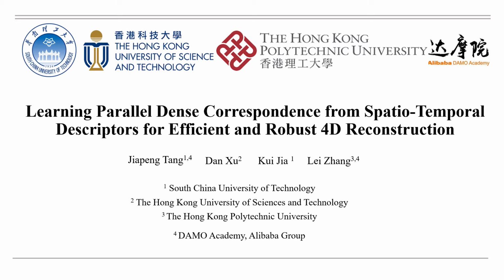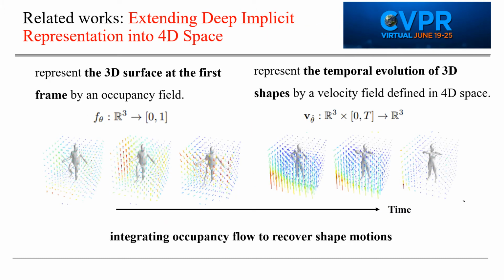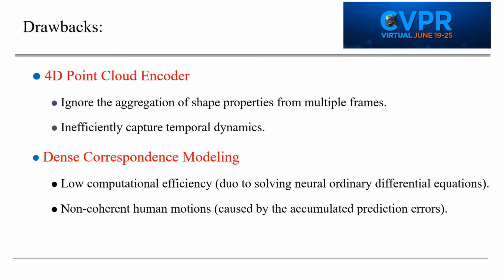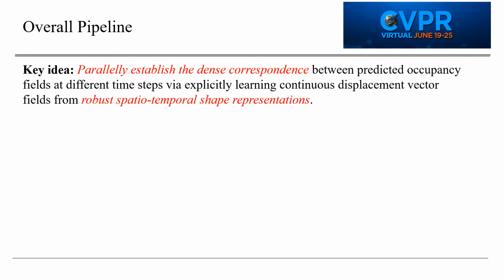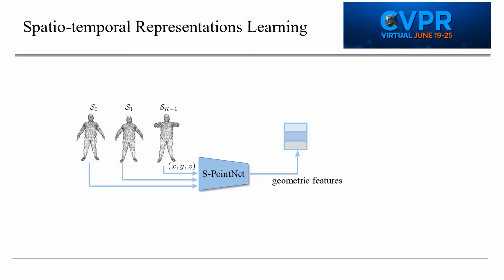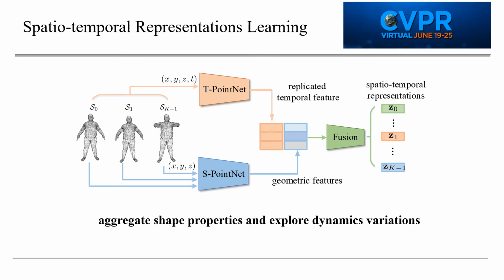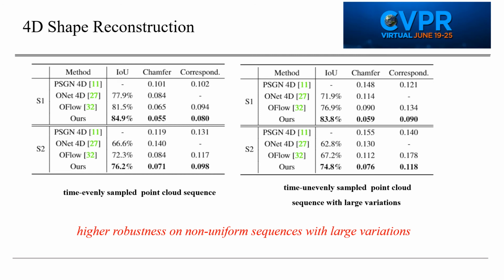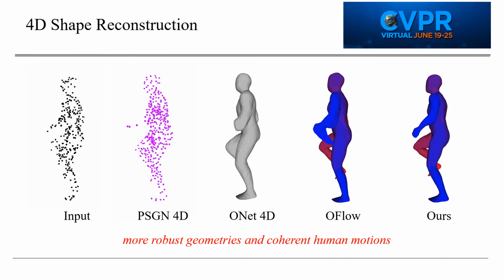Learning Parallel Dense Correspondence from Spatio-Temporal Descriptors for 4D Reconstruction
This paper focuses on the task of 4D shape reconstruction from a sequence of point clouds. Despite the recent success achieved by extending deep implicit representations into 4D space, it is still a great challenge in two respects, i.e. how to design a flexible framework for learning robust spatio-temporal shape representations from 4D point clouds, and develop an efficient mechanism for capturing shape dynamics. In this work, we present a novel pipeline to learn a temporal evolution of the 3D human shape through spatially continuous transformation functions among cross-frame occupancy fields. The key idea is to parallelly establish the dense correspondence between predicted occupancy fields at different time steps via explicitly learning continuous displacement vector fields from robust spatio-temporal shape representations. Extensive comparisons against previous state-of-the-arts show the superior accuracy of our approach for 4D human reconstruction in the problems of 4D shape auto-encoding and completion, and a much faster network inference with about 8 times speedup demonstrates the significant efficiency of our approach.